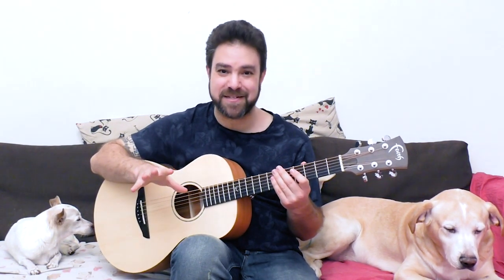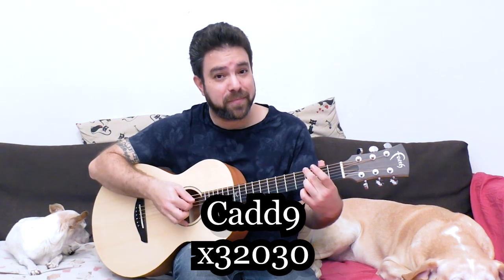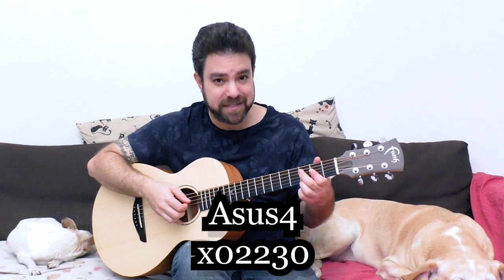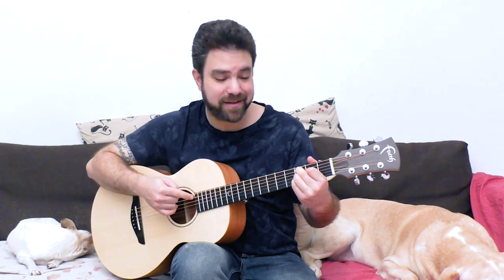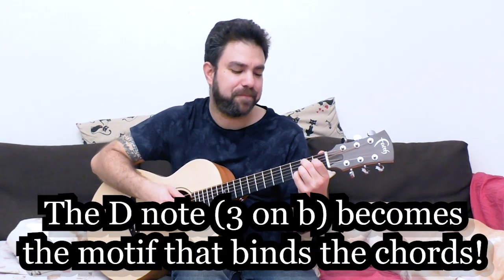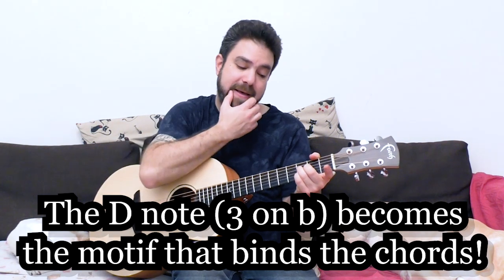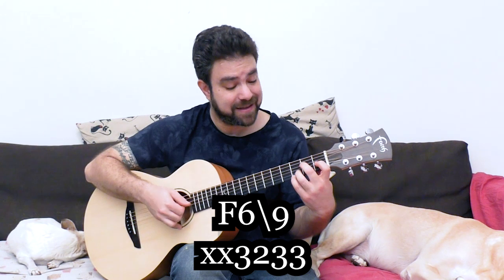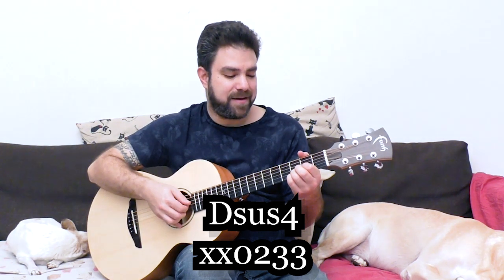How Much Music Can You Make With ONE NOTE? Allow Me to Blow Your Mind